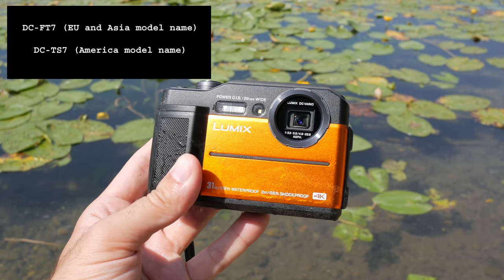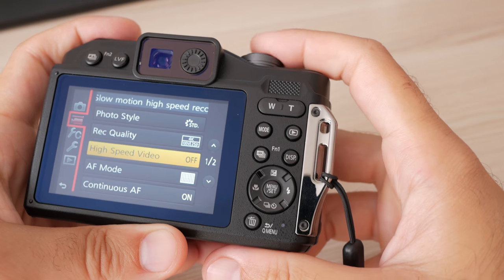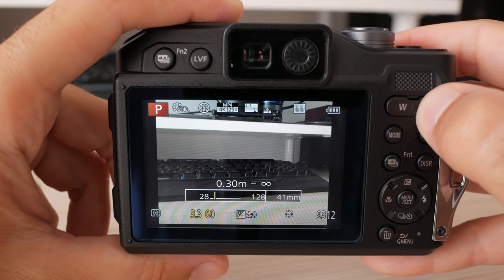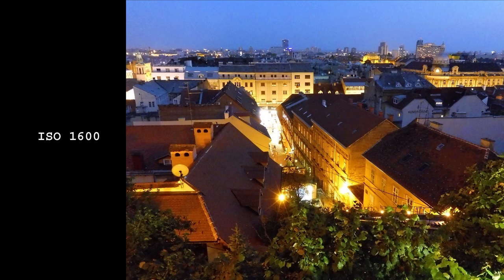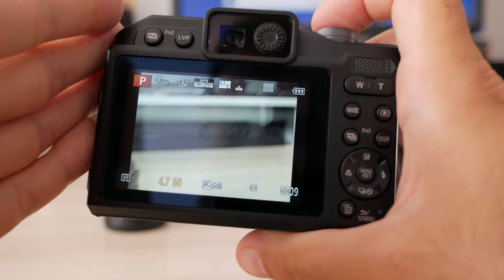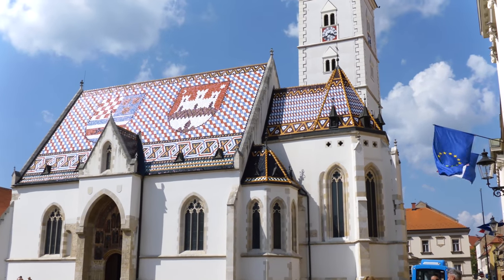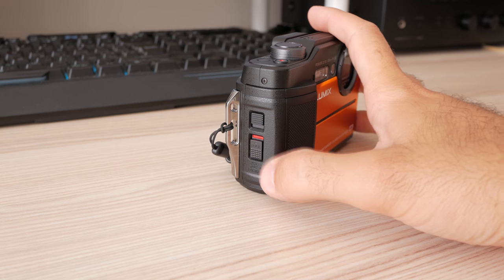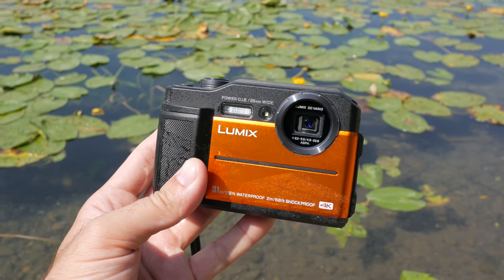Panasonic Lumix DC-FT7 (TS7) review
Amazon US
Amazon UK
Amazon DE

This video was shot with Panasonic GX80/85 and 15mm lens:
Camera:
Amazon US
Amazon UK
Amazon DE
Amazon CA
Panasonic Leica 15mm f/1.7:
Amazon US
Amazon UK
Amazon DE